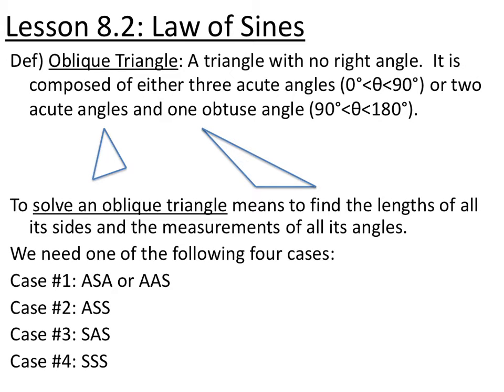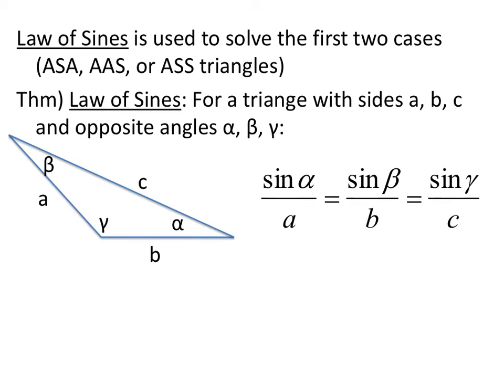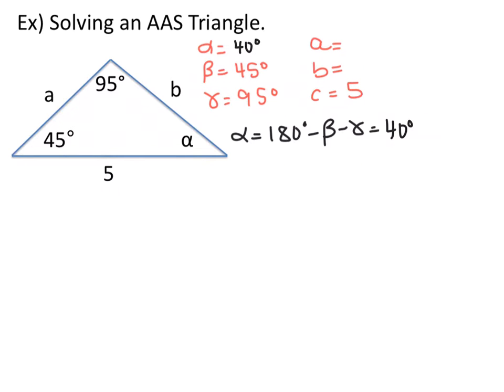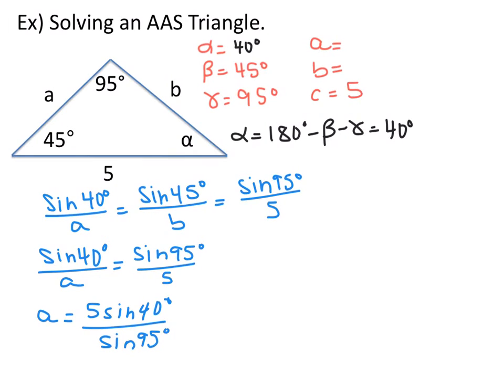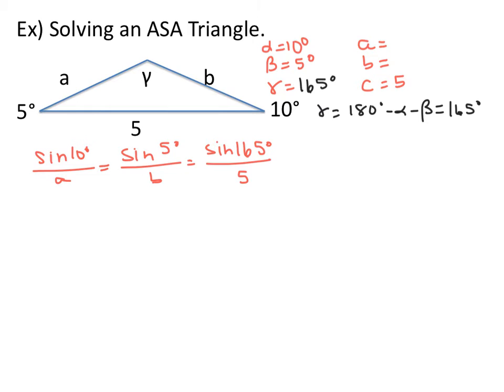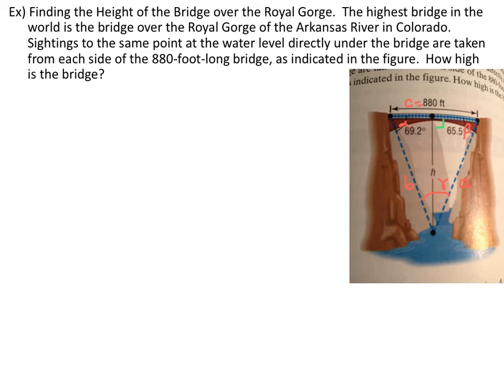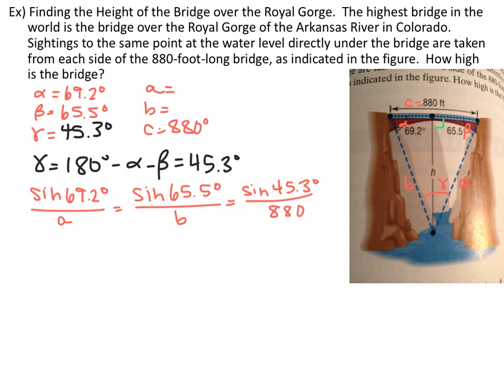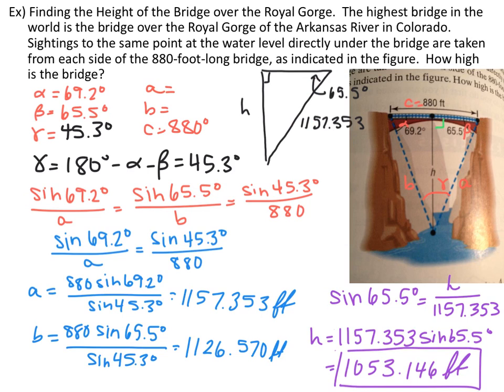Section 8.2 AAS,ASA Video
Section 8.2: Law of Sines (AAS, ASA)